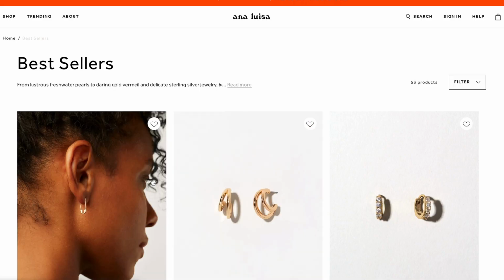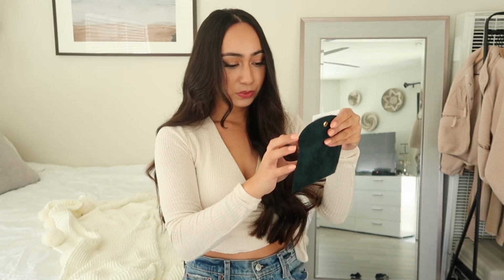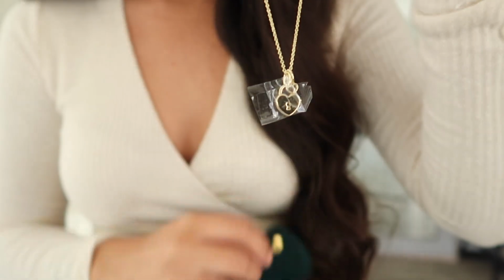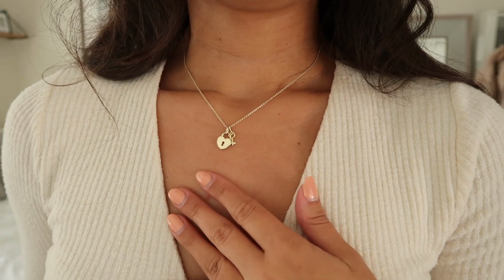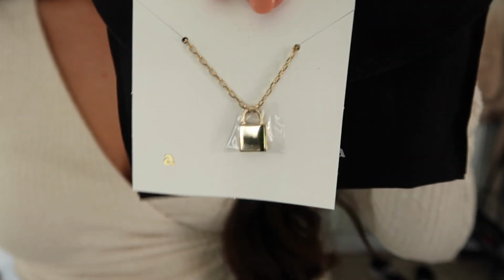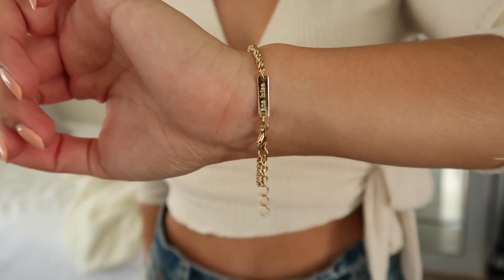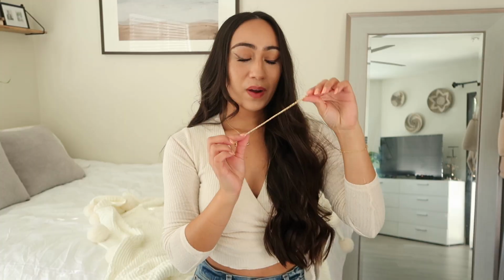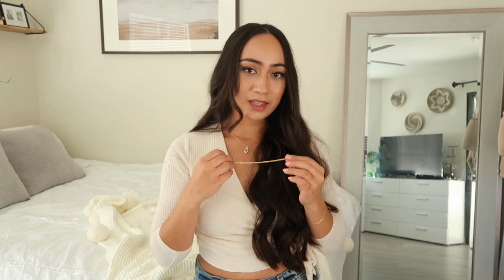ANA LUISA JEWELRY HAUL & REVIEW // Unboxing + Style Tips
💎 Ana Luisa is currently running an exclusive Black Friday sale, get their limited offers here:

Hello My Amazing YouTube Family! 🤍

In this video I am doing another collaboration with one of my favorite brands,  Ana Luisa, to do a mini haul/unboxing video. I made sure to try on each item for you all and share a few pieces I recently received from them as well. I wear their jewelry almost everyday and it has really become a must have in my personal wardrobe. Keep watching until the end and I share my most important styling tip!

And I would love for you to be a part of my growing YouTube family. Much love.

xoxo